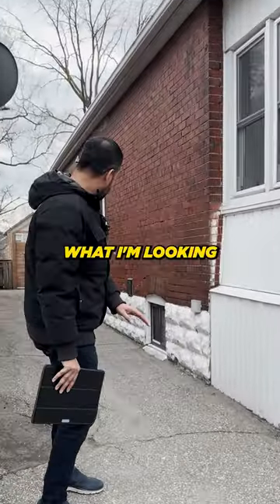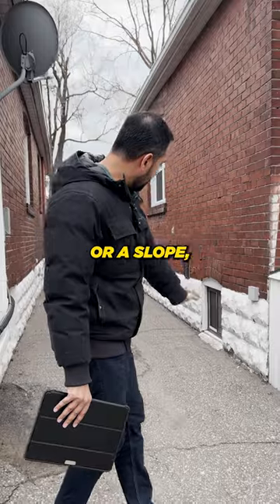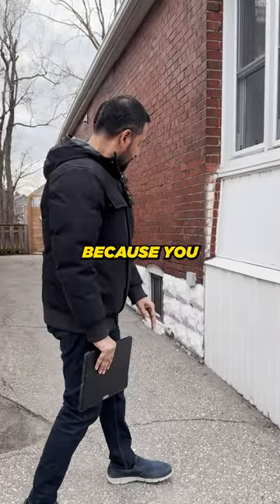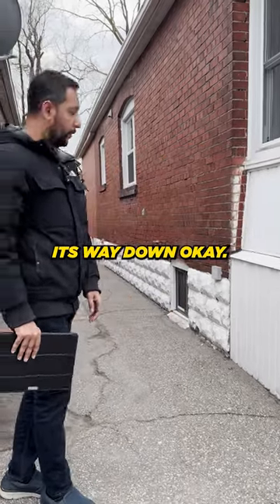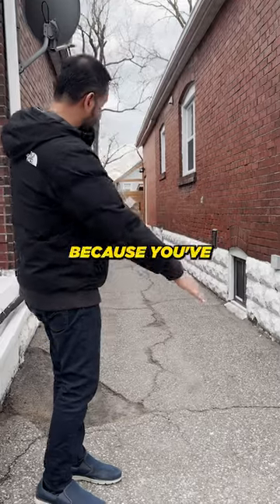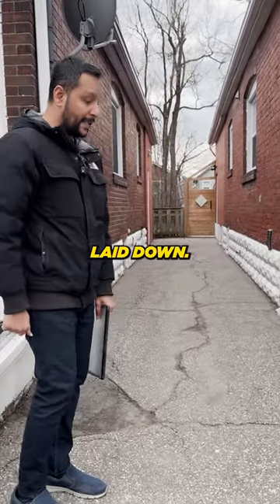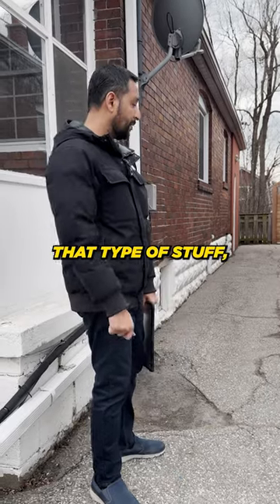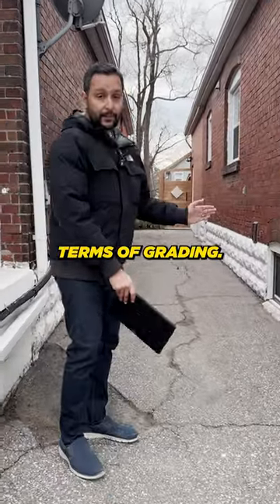How to Spot a Leaky Basement From OUTSIDE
First time home buyers, you NEED to look for this if you're considering buying a house.

In the full video, I provide an insightful walkthrough of a buyer visit in Etobicoke, covering everything from interior inspections to exterior assessments and offering valuable advice for prospective homebuyers.

I delve into examining different aspects of the property, from windows to appliances, ceilings, and mechanical systems like the furnace and electrical panel. I stress the importance of identifying potential issues that could arise during a home inspection and advise clients accordingly. Outside, we inspect the roof, bricks, grading, and structural elements, offering insights on potential maintenance or repair needs. Lastly, I discuss advising clients on budgeting for potential repairs or replacements of systems like the furnace or roof, especially in competitive real estate situations without inspection contingencies.

Looking for more advice, motivation, or to just talk real estate?

P.S. Whenever you’re ready there are 3 other ways we can connect.